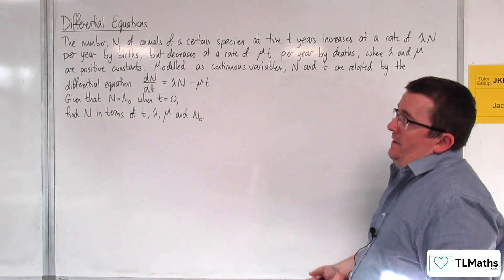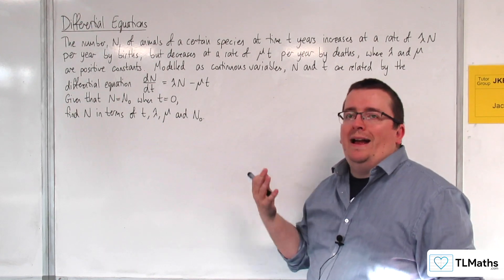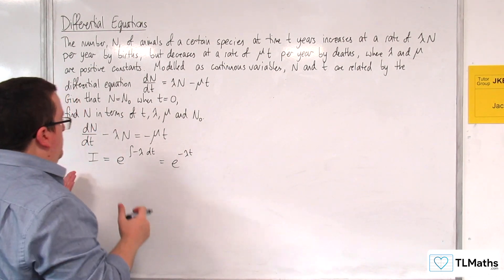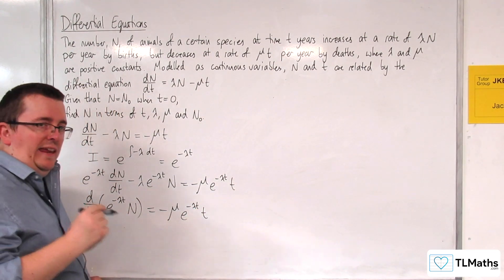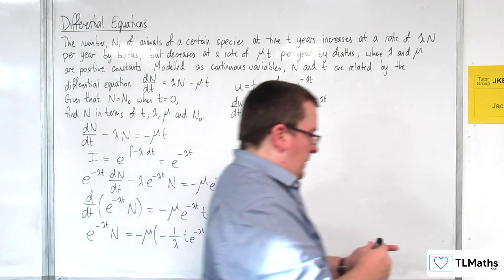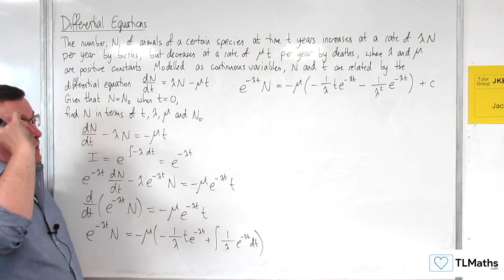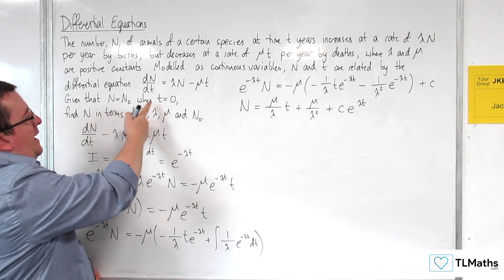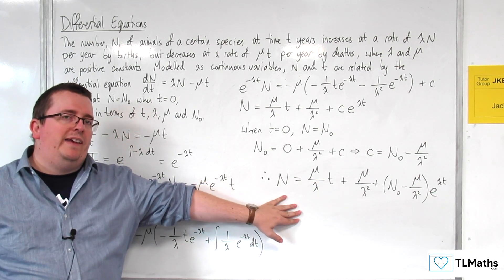A-Level Further Maths I3-02 1st Order Differential Equations: Modelling Example 2